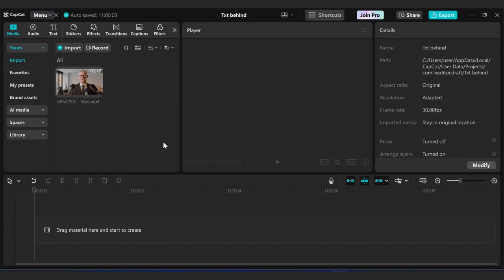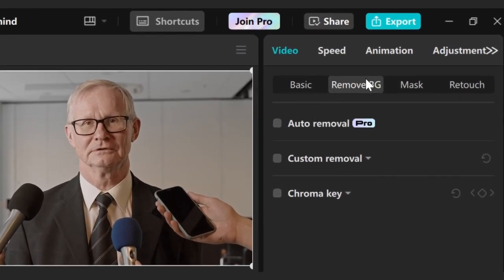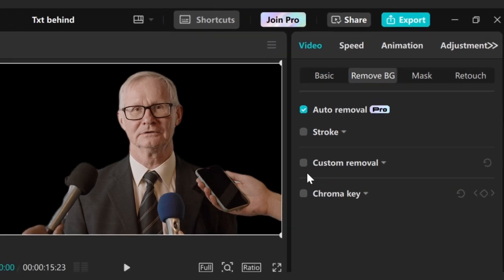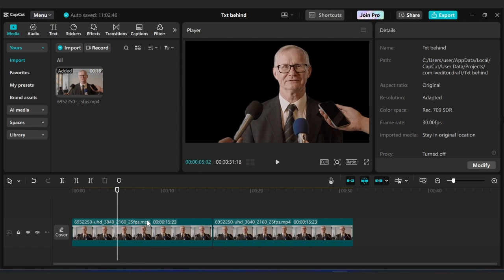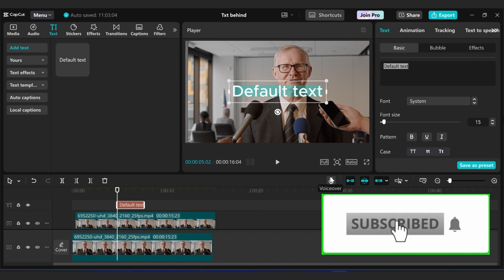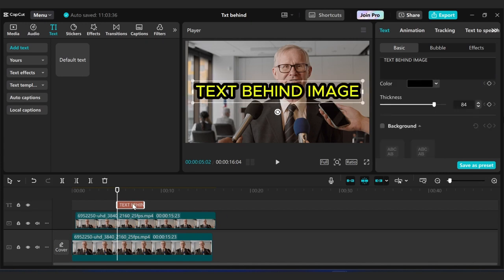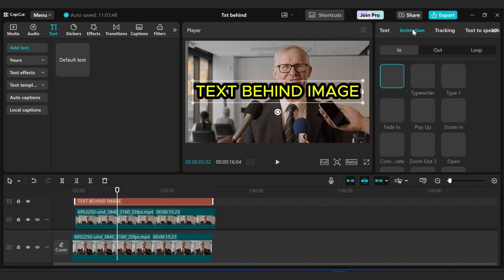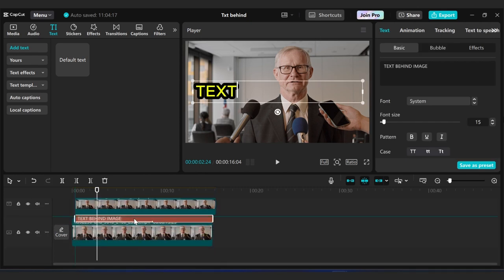Text Behind person Effect - CapCut Edit tutorial (fast & easy)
Discover Text Behind Person Effect in this Cpcut Edit tutorial. How to add text behind person using Capcut is not difficult as you thought.